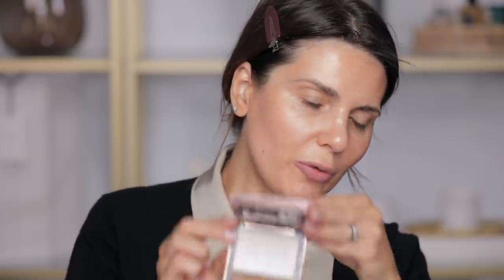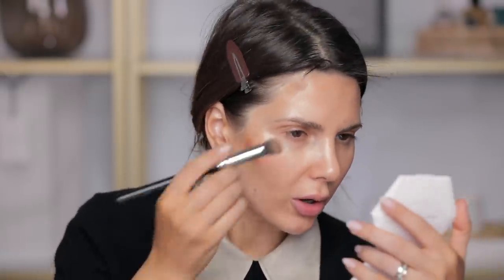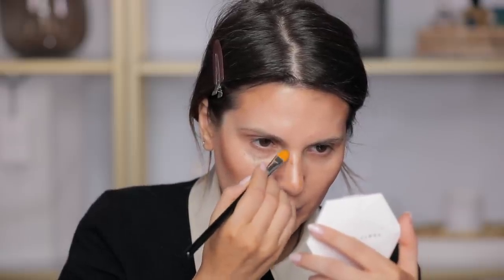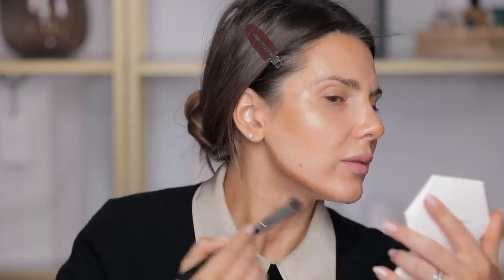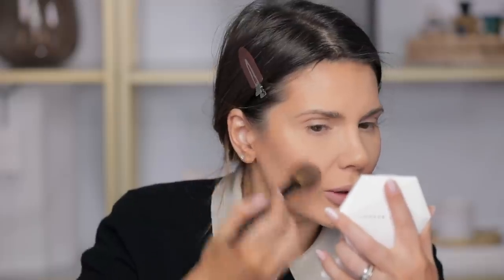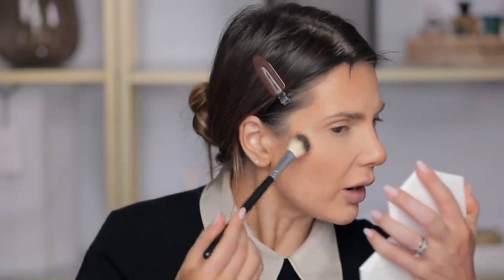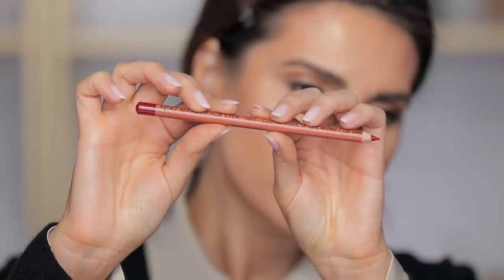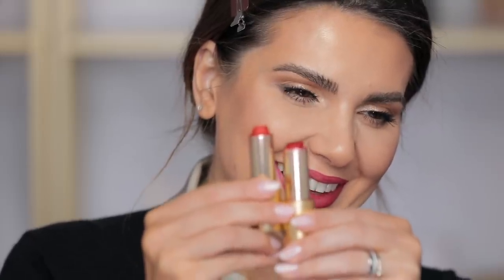PERFECT HOLIDAY MAKEUP LOOK FOR ALL OCCASIONS | ALI ANDREEA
Hi everyone,

In today’s video I’m going to show you how to do a chic makeup look for any party or event  that you might have going on this period of time.
the focus  is on skin, I’m talking about a different technique, much softer of applying the contour  that would look great in real life but also in pictures.

Make Up For Ever Lip Contour in 42 ( this is an older version that is discontinued) similar one